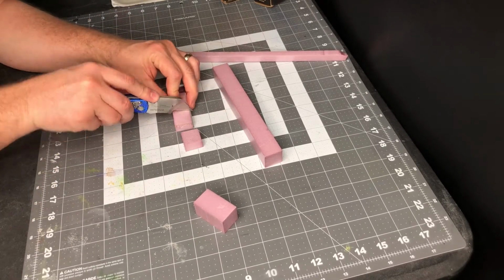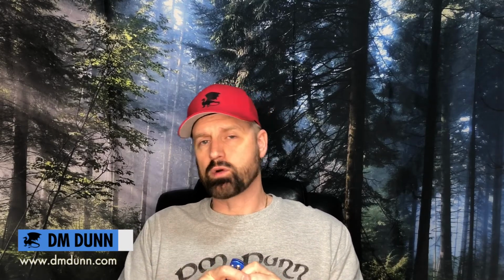A Beginners Guide To Dungeons & Dragons - Crafting - Making Terrain - Bushes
Have you ever wanted to add some really awesome looking bushes to your tabletop gaming? If so, then this is going to be the video for you.

WORKPRO Folding Utility Knife Quick-change Box Cutter, Blade Storage in Handle with 5 Extra Blade Included
- Westcott Stainless Steel Office Ruler with Non Slip Cork Base, 12 inch
- ARTEZA Self Healing Rotary Cutting Mat, 18"x24" with Grid & Non Slip Surface for Fabric, Paper, Vinyl, Plastic, Eco Friendly, Durable & Flexible, Great for Crafts, Quilting, Sewing, Scrapbooking
- Mod Podge
- Aleene's All Purpose Tacky Glue, 8-Ounce
- SuperMoss (23310) Moss Mix Preserved, 2oz (110 Cubic Inch)
- SuperMoss (21703) Reindeer Moss Preserved, Forest Green, 2oz

A Beginners Guide To Dungeons & Dragons - Crafting - Making Terrain - Bushes is unofficial Fan Content permitted under the Fan Content Policy. Not approved/endorsed by Wizards. Portions of the materials used are property of Wizards of the Coast. ©Wizards of the Coast LLC.